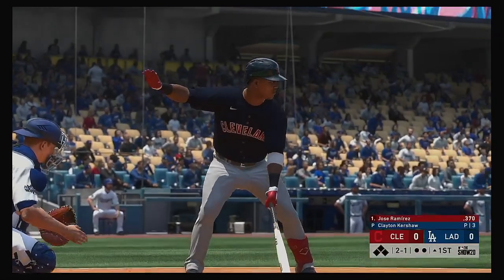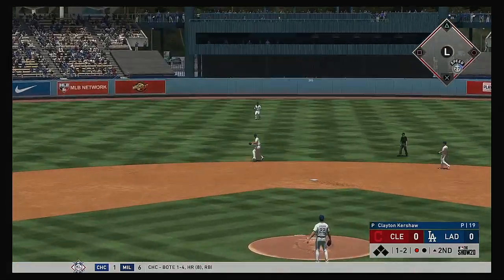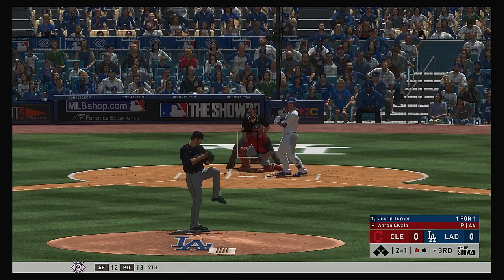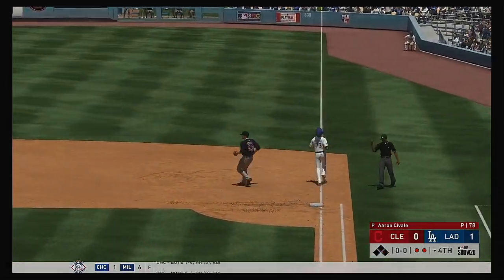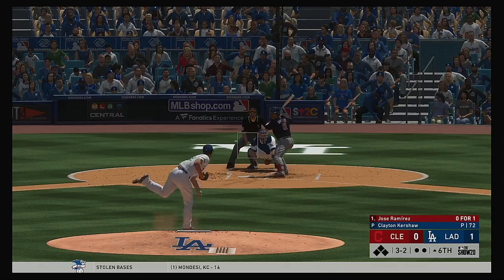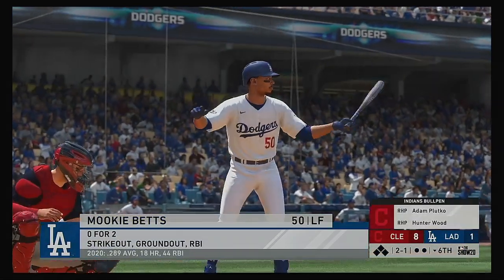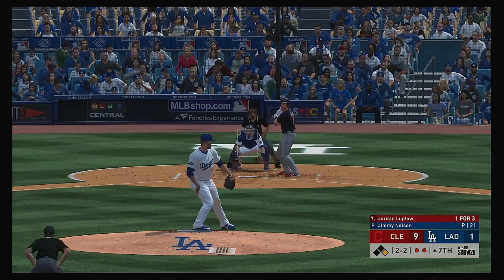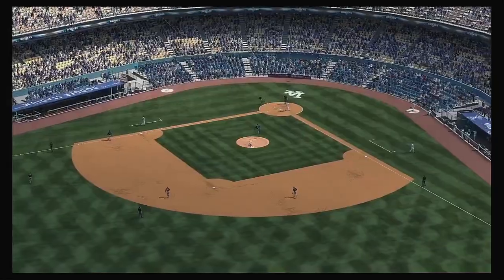MLB 2020 Season 5 24 2020 Clevaland Indians @ Los Angeles Dodgers